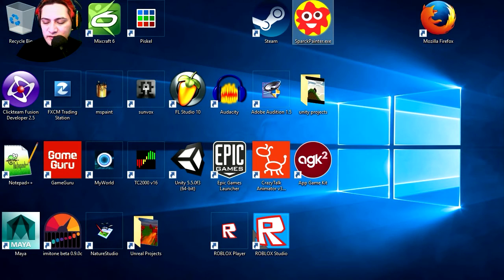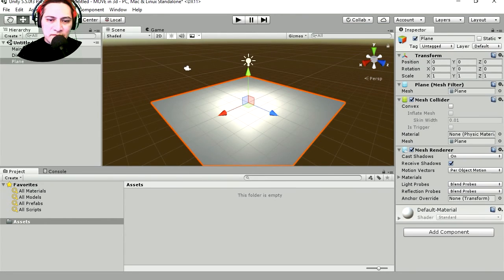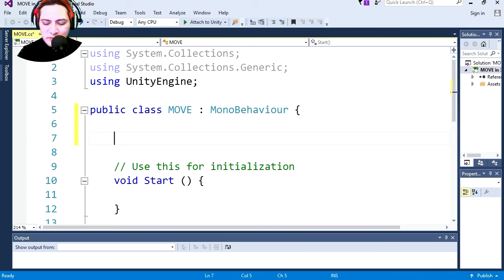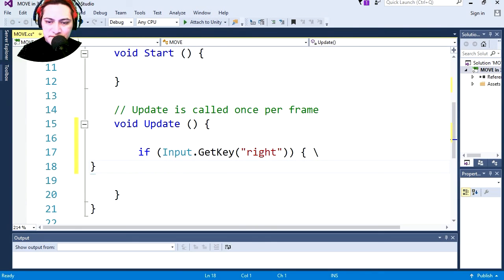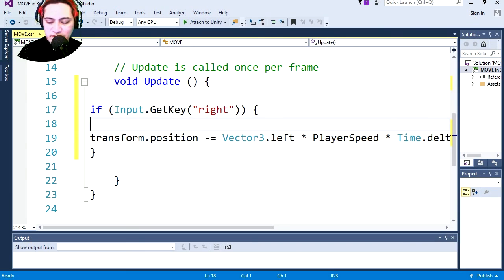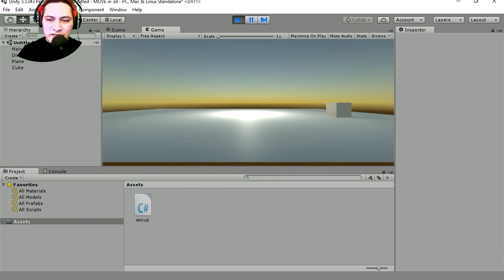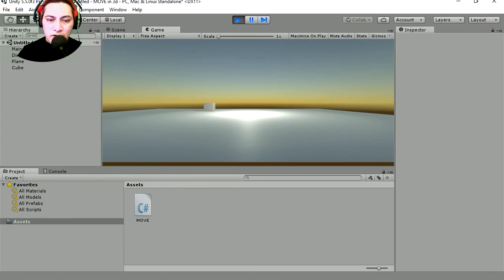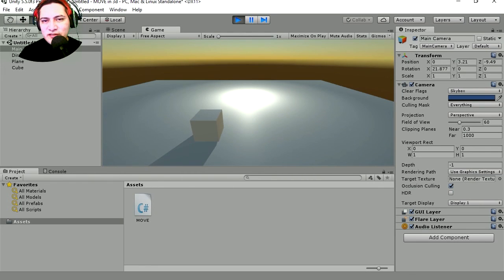MOVING in UNITY TUTORIAL (EASY)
unity 3d used by Ubisoft to make tittles
unity 3D USES  vector3 to move with C# coding and  programming C++ like Dark Basic pro and finally  Unreal Engine 4

MAKE ANIMATED MOVIES LIPSYC: CT3 animated